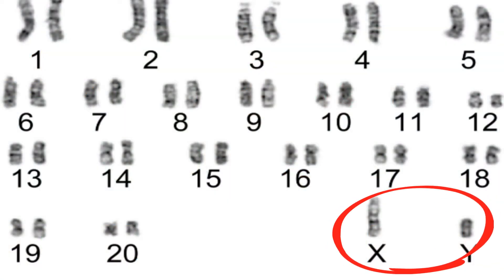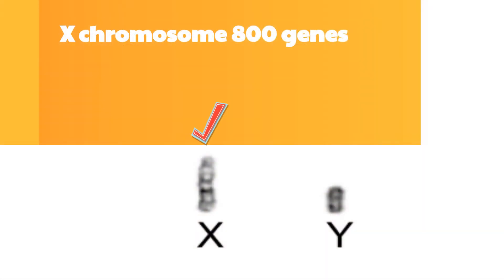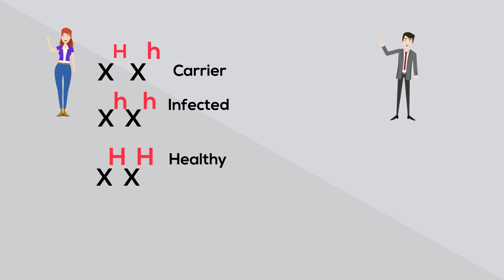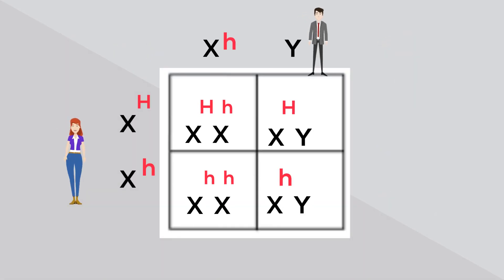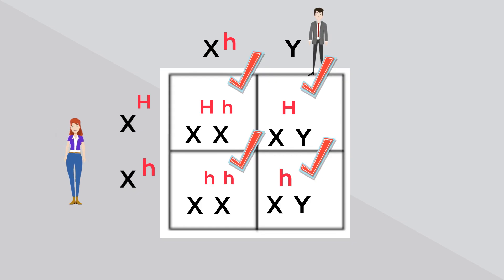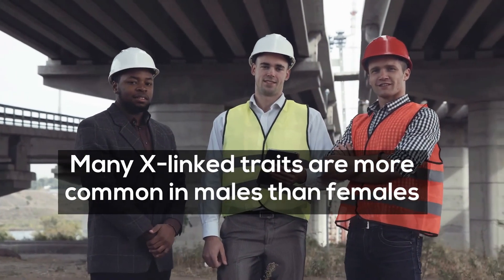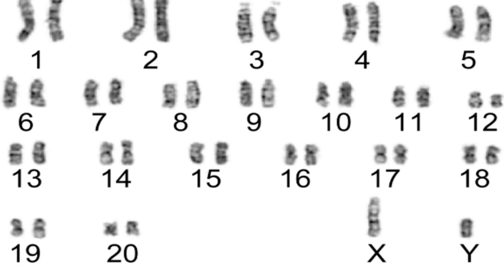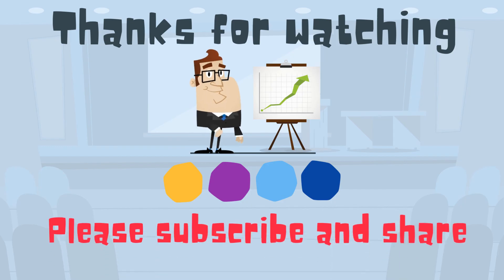X-linked inheritance in basic terms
x-linked inheritance and male pattern baldness.
An x-linked trait which is a sex linked trait is a trait found on the x chromosome.
Females have two x chromosomes and males have an x and a y chromosome.
The x chromosome has almost 800 genes compared to only around 70 found on the y chromosome.

Let’s look at the Punnett Square for another x-linked disease, hemophilia
In this example, the father has the disease and the mother is a carrier.
With a recessive x-linked disease a female can be a carrier
Have the disease, or not have the disease.
Males can only have the disease or not.
Let’s go back to the Punnett square and their offspring.
This female is a carrier, this female has the disease, this male has not inherited the disease and this male has hemophilia.
Notice the Punnett square works similar to a monohybrid cross except the y is neither dominant or recessive. I will call  the y chromosome neutral
Because males either have the disease or not, they have a greater chance of inheriting an x-linked trait.
So there you go, traits found on the x chromosome.